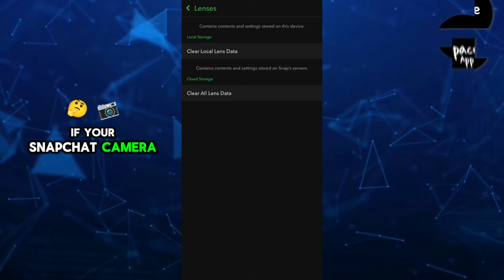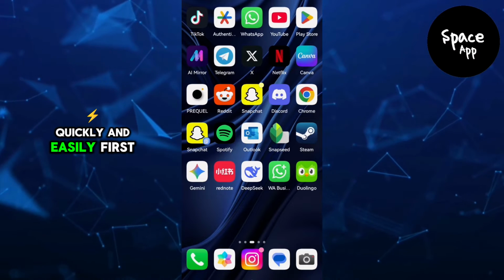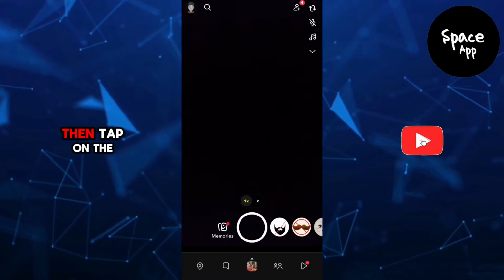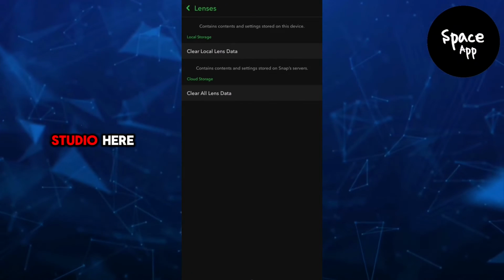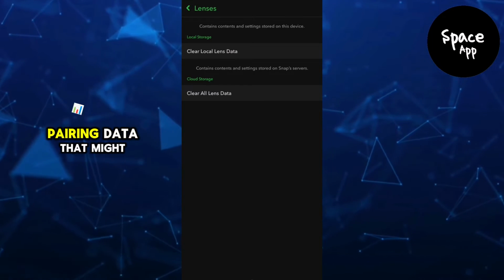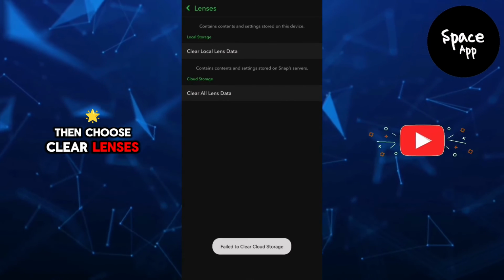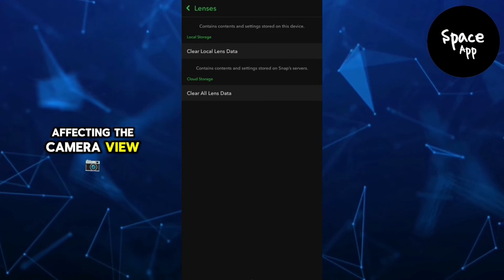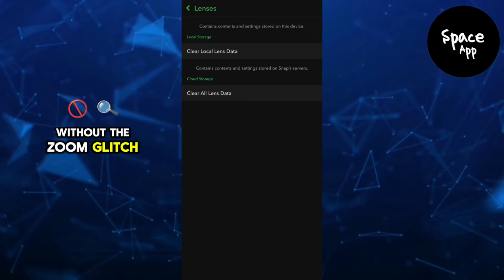How To Fix Zoom Problem On Snapchat Camera i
Description:
Learn how to fix zoom issues on your Snapchat camera so you can capture clear and well-framed snaps. Whether the zoom feels glitchy or the scale isn’t working properly, this guide will help restore normal camera zoom functionality on your device.